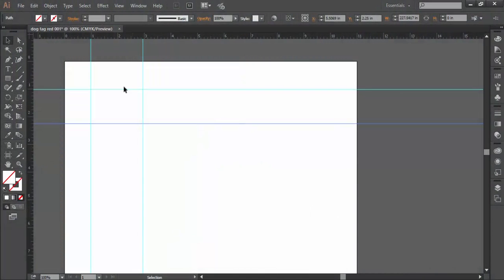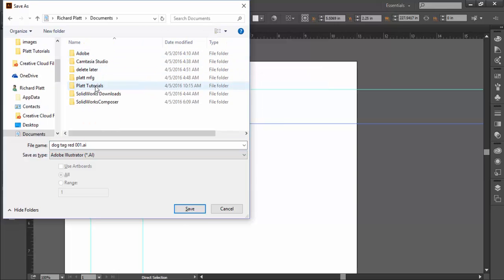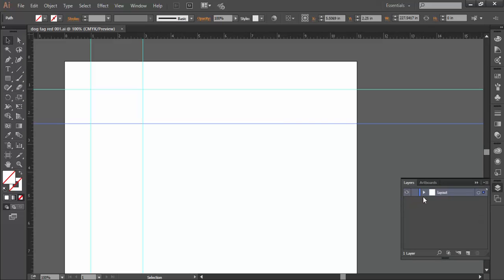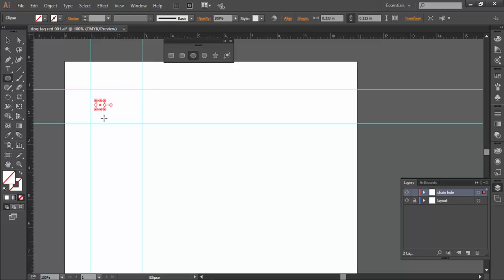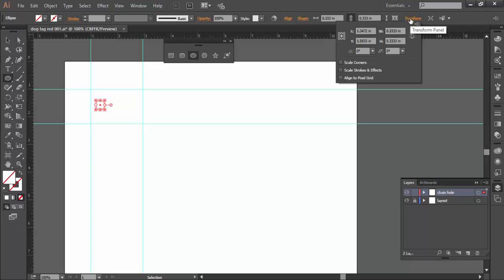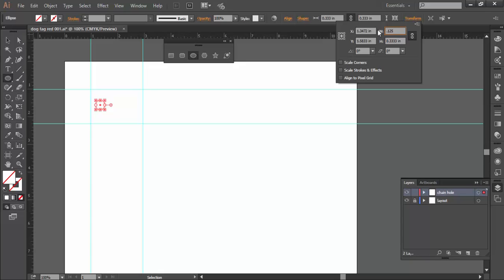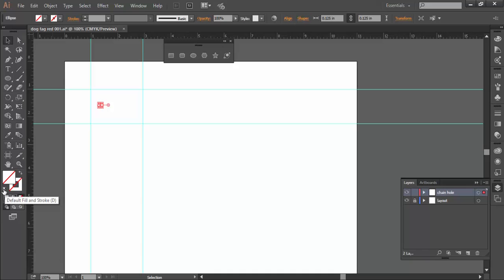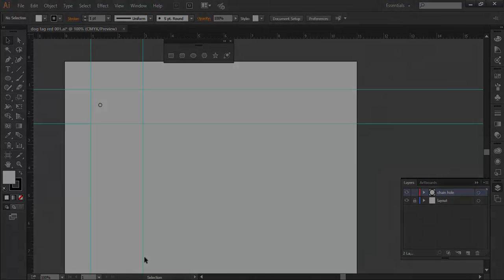creating a laser engraved dog tag video 3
Laying out the circle for the dog tag hole, using the correct size and placement.  Again, guides are used to layout the circle for the dog tag. Note the correct measurements and using the ellipse tool.